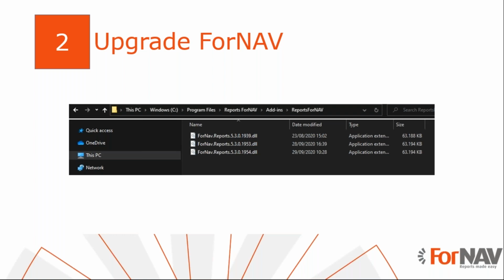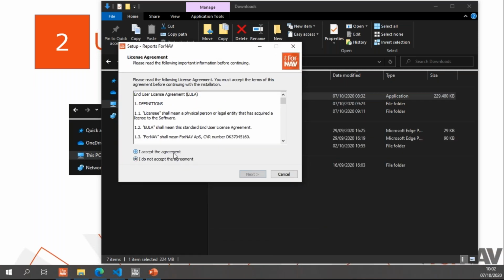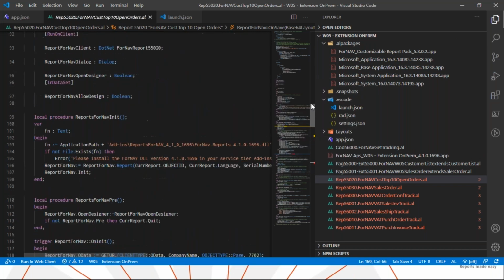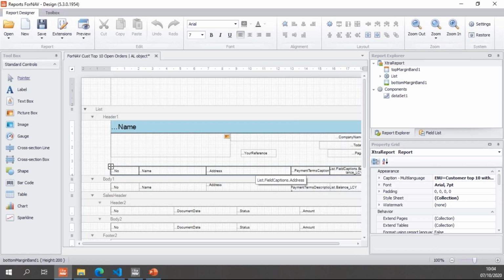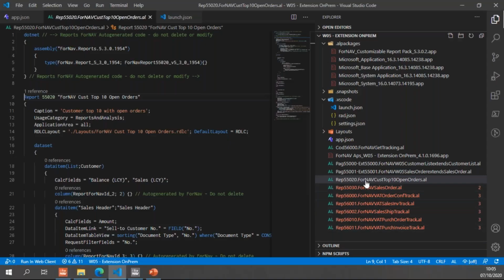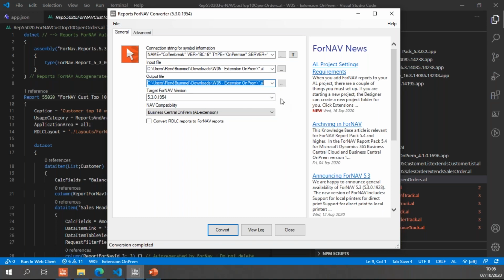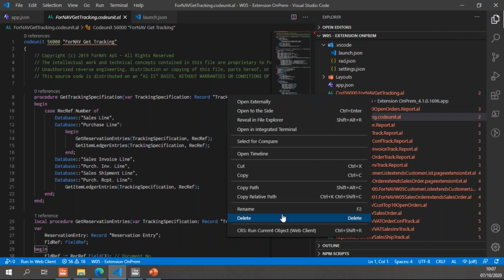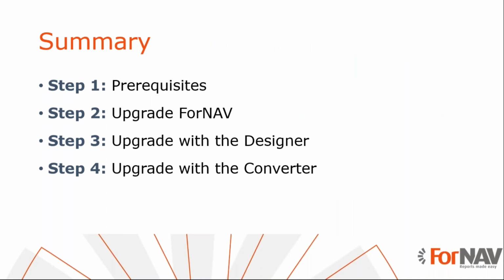How to upgrade reports from one ForNAV version to another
Enjoy a cup of coffee, and watch this short video to learn how to upgrade reports from one ForNAV version to another